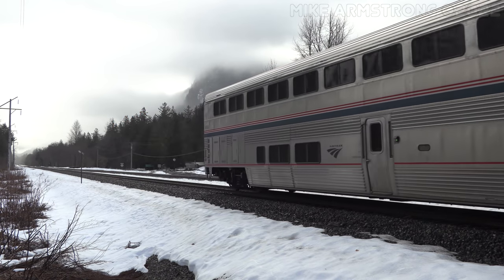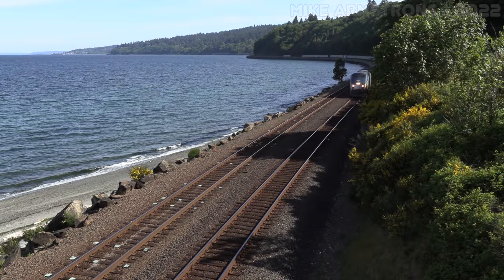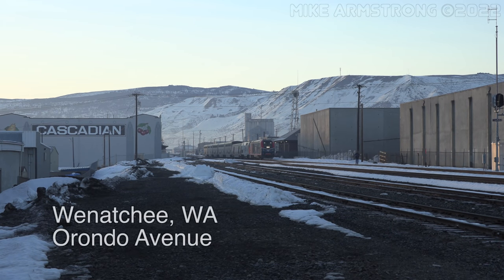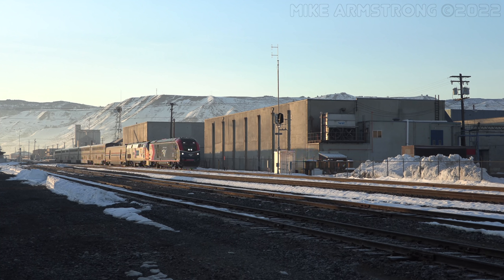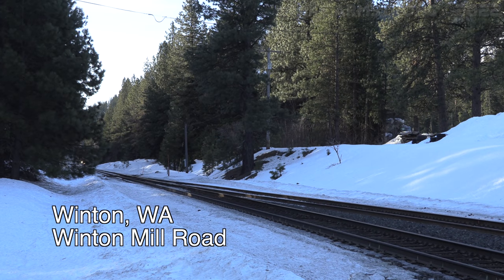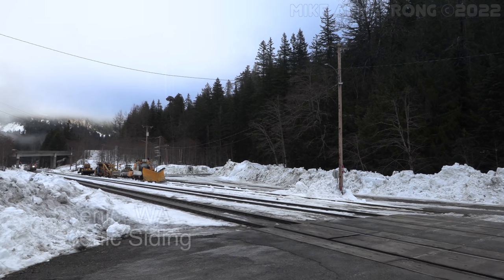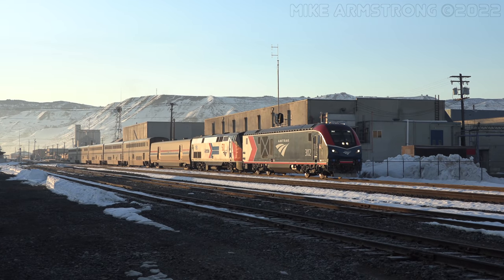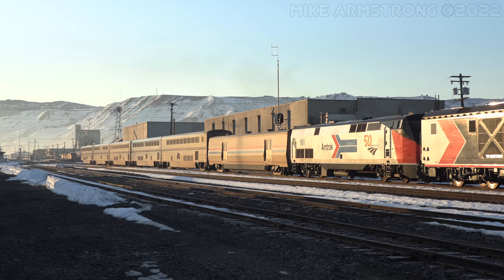First Run: Amtrak ALC-42 Siemens Charger Locomotive 302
The ALC-42 is a new diesel-electric passenger locomotive built by Siemens Mobility for use on Amtrak's long distance rail routes. In February of 2022, after several months of testing, the first locomotives entered service. Come along as we follow Amtrak 302, the first ALC-42 to lead a train, from Wenatchee to Seattle, Washington as it pulls the Empire Builder train up and over Stevens Pass and along Puget Sound. We will see the train at several different locations on its journey as well as back in downtown Seattle as it prepares for its next trip over the railroad.